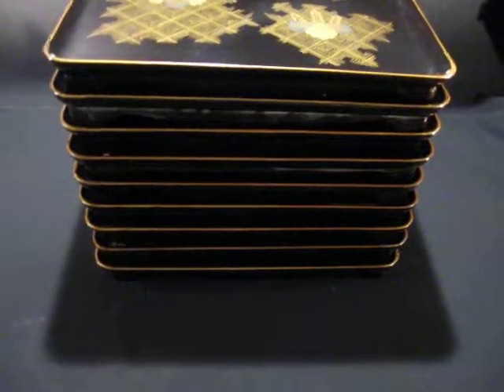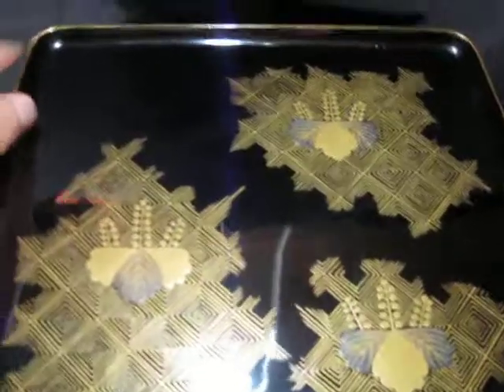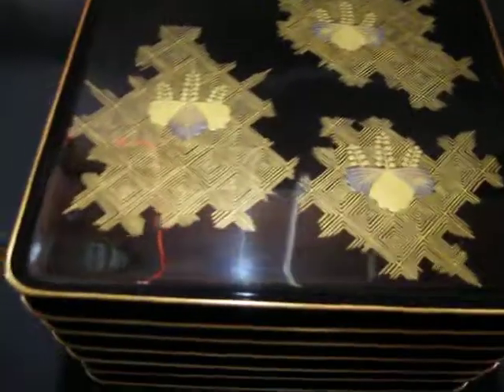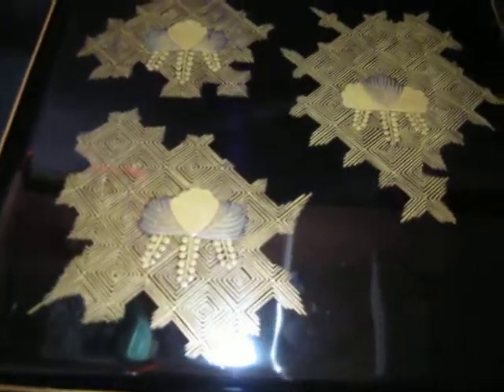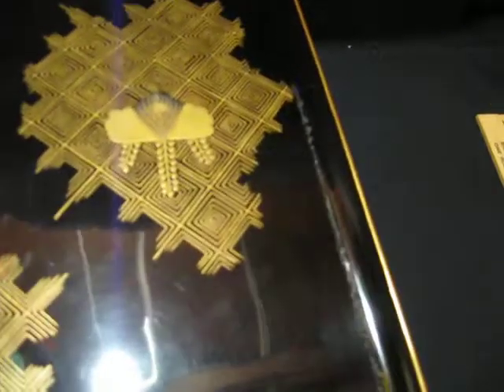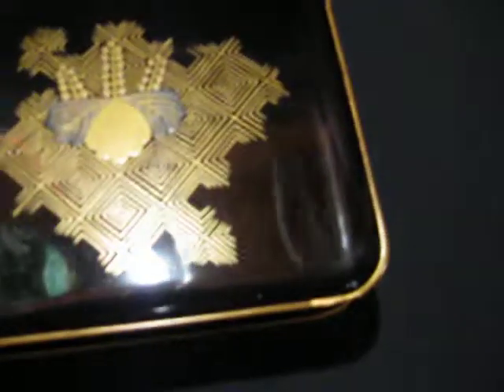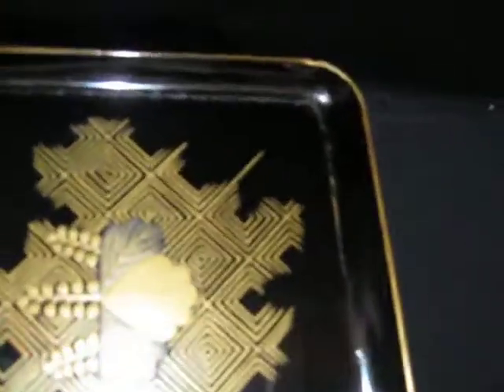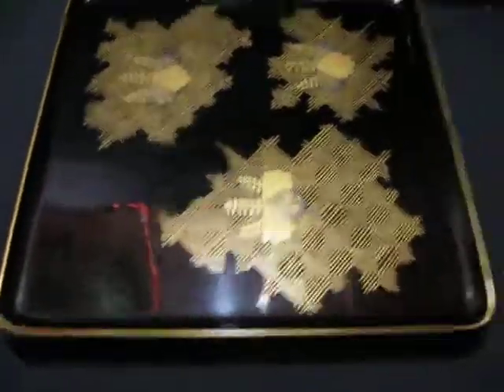Set of 9 Japanese Meiji Lacquer Trays w/ Floral design